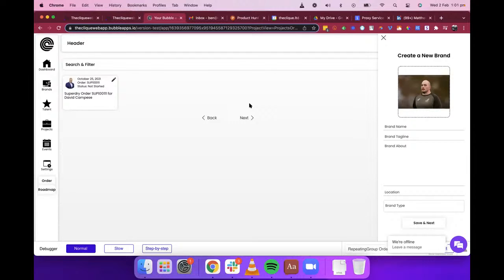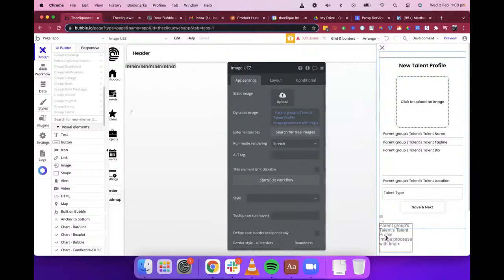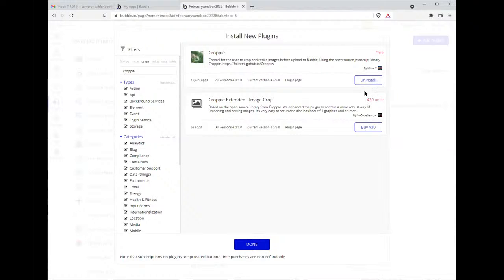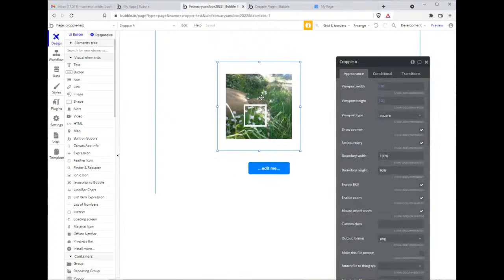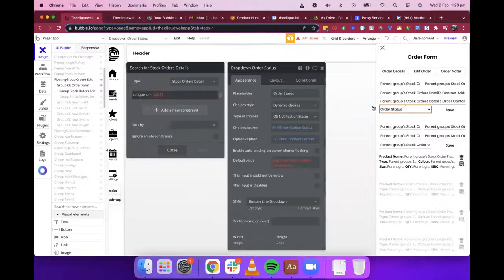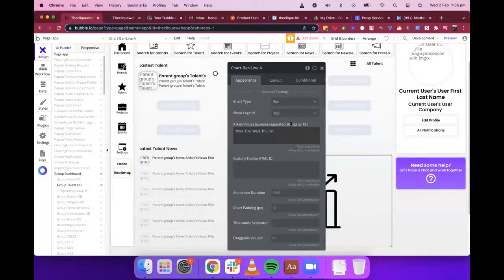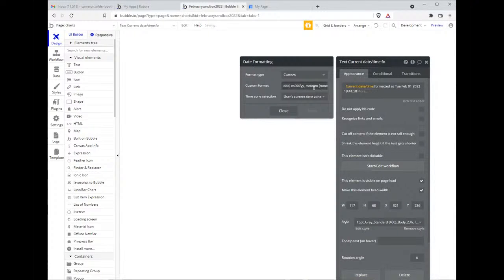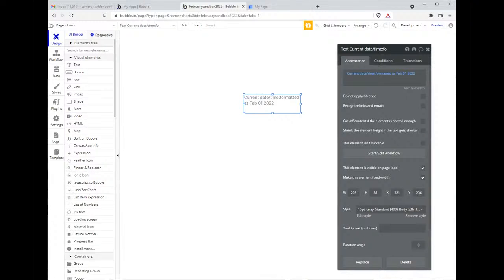Pro NoCoders Office Hours Ep. 218